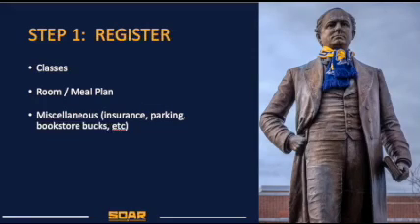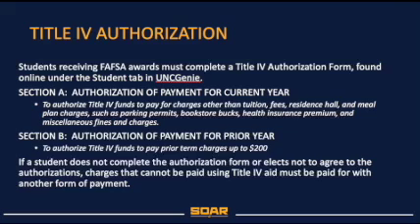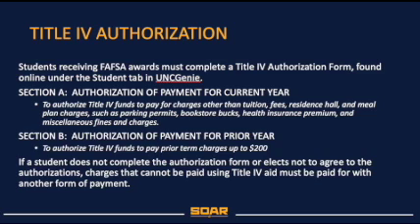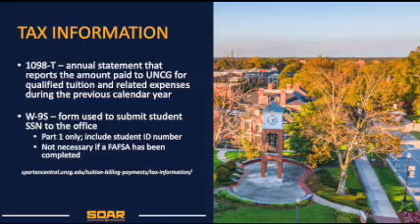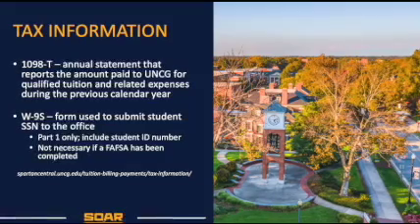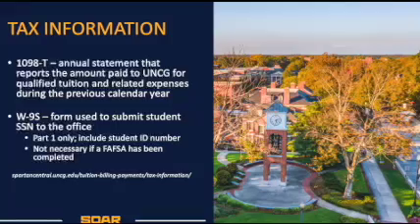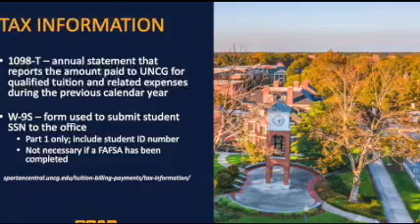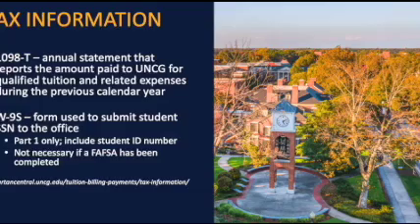January SOAR 2022: Cashiers and Student Accounts Office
This video goes over all the information that is needed about paying your student bill. It also discusses other resources that the Cashiers and Student Account Office provides.